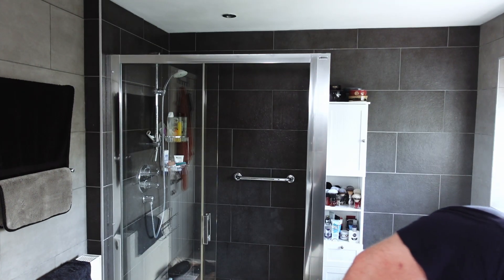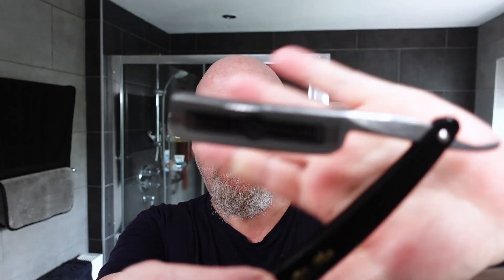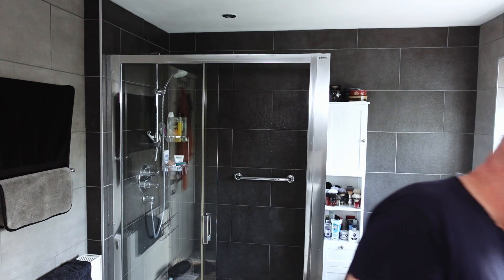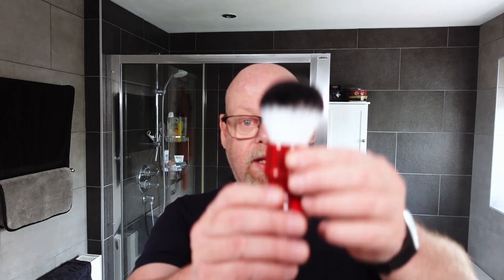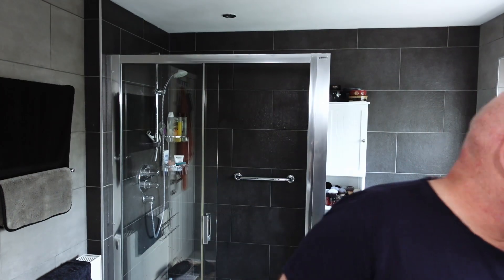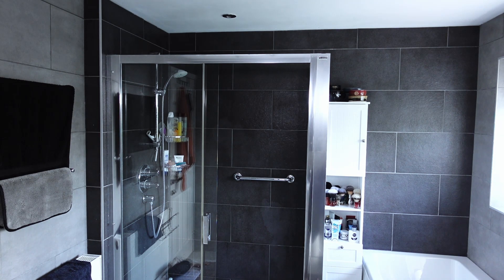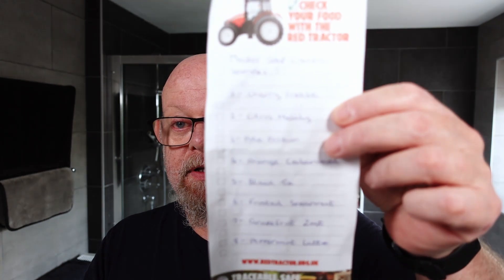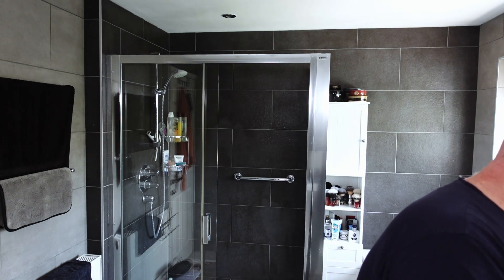Mr G Straight Shave No35 Gold Dollar 66 Pt1 & Master Soap Creations Cherry Freeze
Today I use two items that were gifted to me to try by two subscribers to my channel.
James sent me two Gold Dollar 66 Straight Razors to get feed back on his edges.  The first edge I tried today was the Jnat Ozuku edge which performed admirably.  I look forward to trying out his second edge!!
Craig sent me 8 Master Soap Creations samples to try, the first of which was Cherry Freeze.  Well, what can I say but WOW!!!  What an amazing scent!  I absolutely loved it.  The scent reminded me of Cherryade and the menthol kick was just right, especially when paired with Proraso Green Pre-Shave. The slickness was not up to Signature Soaps or Wickham standards but it was slick enough.

Hardware
Razor: Gold Dollar 66 Jnat Ozuku edge
Bowl: Hand Hammered Copper Bowl
Brush: Yaqi Evil Zebra 26mm Synthetic

Software
Pre: Proraso Green
Soap: Master Soap Creations Cherry Freeze
Witch Hazel: Humphreys Cucumber & Melon
After Shave: Proraso Green
Post: Proraso Green Balm